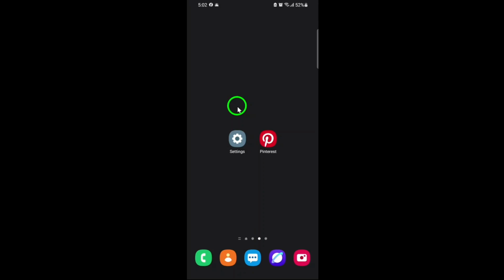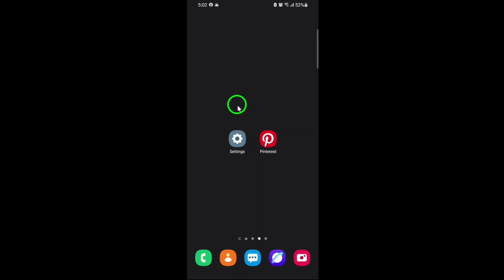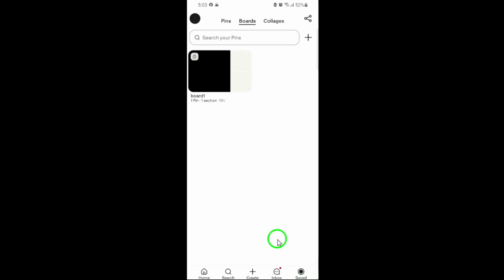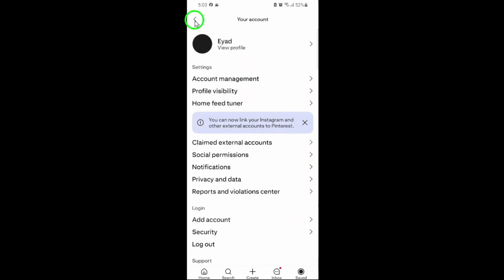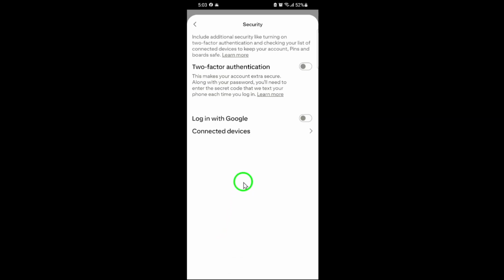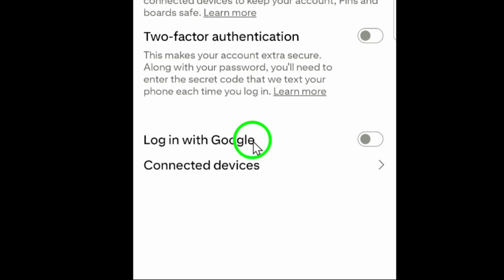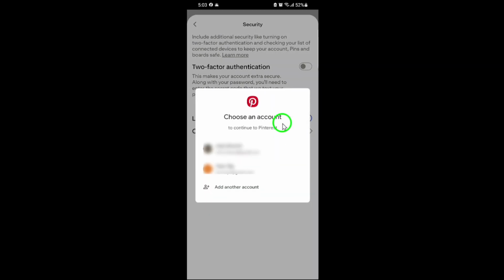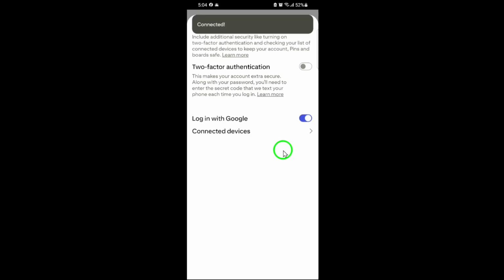How to Enable Google Login on Pinterest App (Updated)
Learn how to enable Google Login on the Pinterest app with this updated step-by-step guide. This video will help you quickly connect your Google account, making sign-in to Pinterest faster and more secure.

Follow these steps:

1. Open Pinterest

2. Go to Settings

3. Tap Security and tap on Log in options

4. Toggle on Google option & confirm steps

Watch now to make logging in to Pinterest easier with your Google account. Perfect for anyone looking to streamline their Pinterest login process and enhance account security.-
Timeline:
00:00 Start
00:12 How to do it
01:05 End